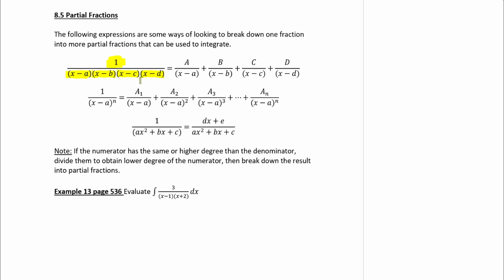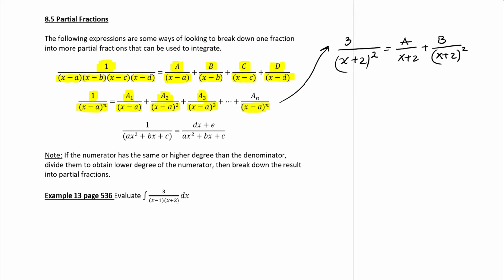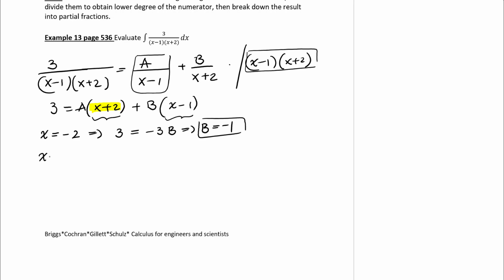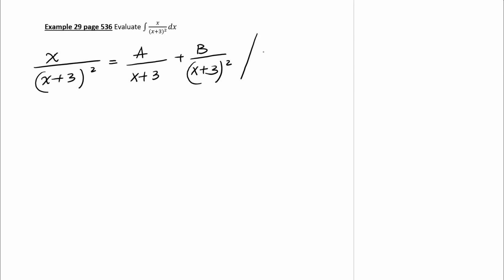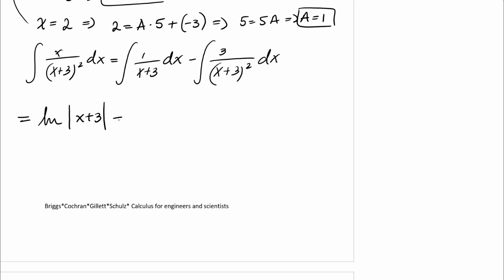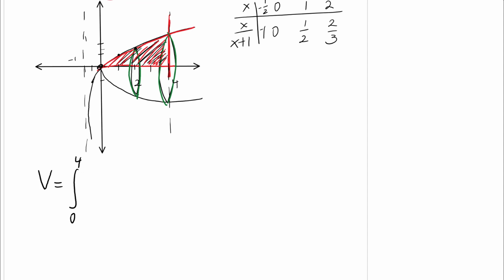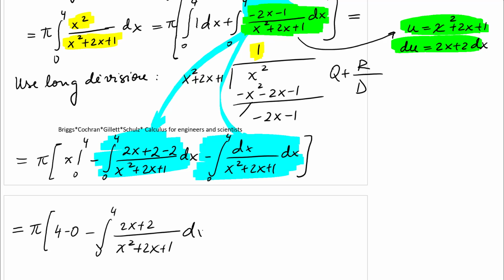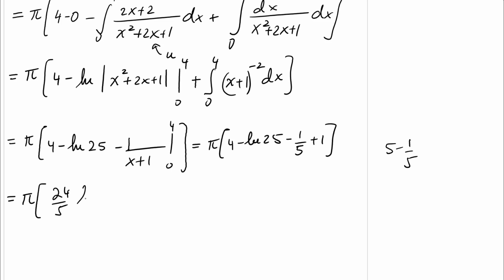Calculus 2 Partial Fractions Integration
In this video we solve integrals by decomposing fractions into fractions that are producing familiar integrals.